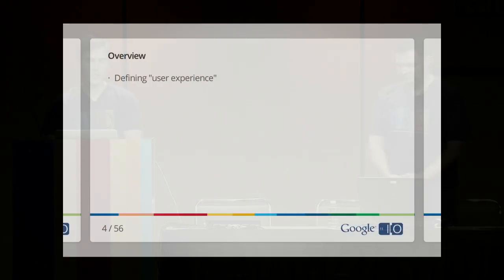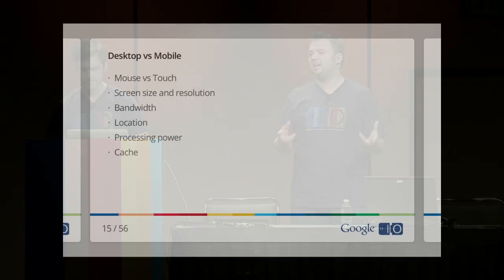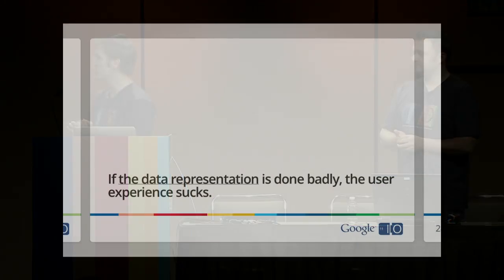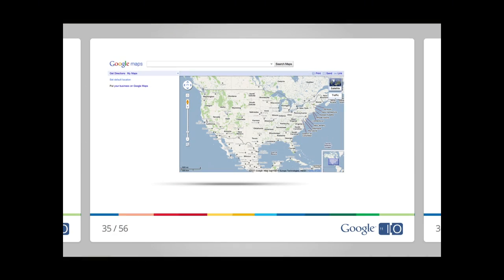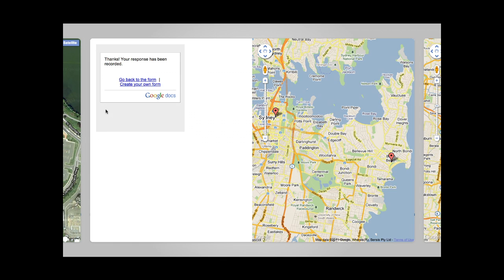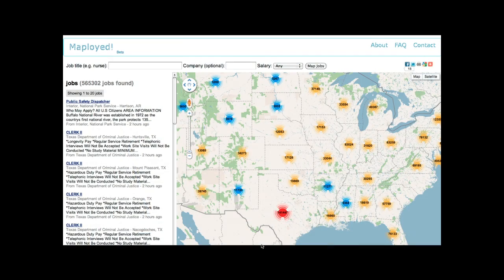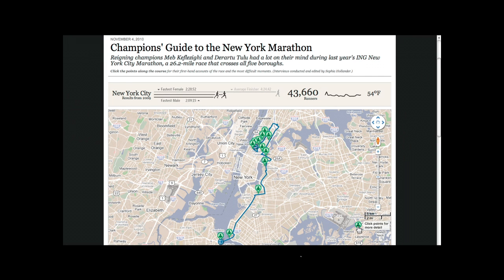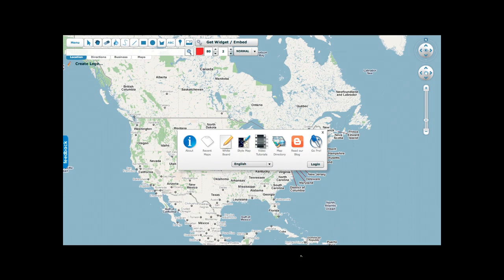Google I/O 2011: Designing Maps Applications for Usability on Mobile and Desktop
jez Fletcher and Luke Mahe

Maps API applications are accessed on desktop and mobile devices of many shapes and sizes. Each application has unique goals for conveying information effectively and for facilitating user interactions. Learn how to improve user experience by optimizing the presentation of your map and data and by thoughtful user interface design.